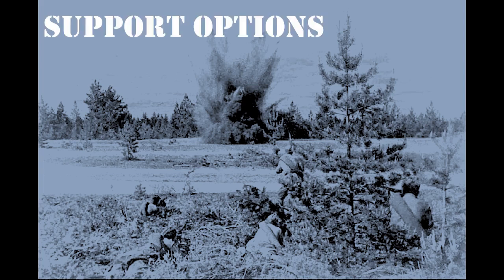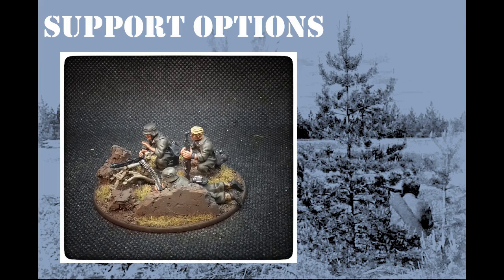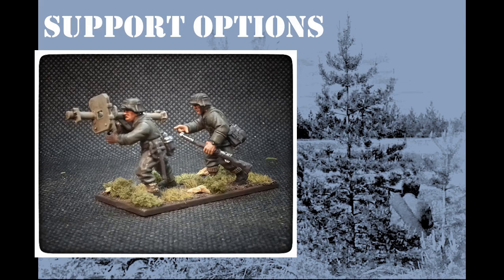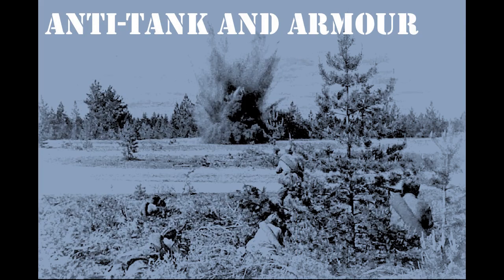Bolt Action army building - Campaign books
Hello everyone and welcome back to the channel and a new video all about army building in Bolt Action. In a previous video, that I will link to below, I outlined how I went about building an army using the Armies of Germany book to construct a German army based in Stalingrad. In this video however, I am doing something a little bit different and will be showing you how I go about building an army using a theatre selector from one of the Bolt Action campaign books.

The campaign books for Bolt Action focus on a specific campaign or period from World War Two. They will often include new units, new theatre selectors, new rules and scenarios based around that specific period or campaign.  These lists are not intended to be generic reinforced platoons but will be structured around building a list that has the background and limitations central to that campaign.

In this video, I will be using the Road to Berlin campaign book and the Forlorn Hope theatre selector to build a 1000 point army. I am not aiming for a competitive or all winning list but instead want to focus on building an army that has the character, background and feel of a German army at this period of the war. There are restrictions on the types of unit that can be taken with the biggest restriction being that I am unable to take any veteran units. Can I put together a list together using these rules? Check out the video to find out!

Credits;
Gently, onwards – ELPHNT

May your dice roll well and happy gaming!